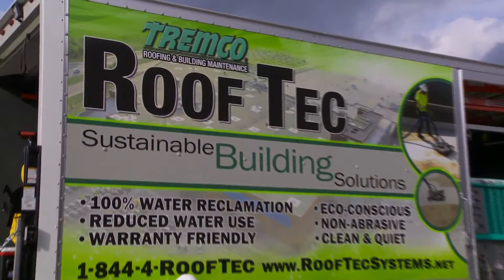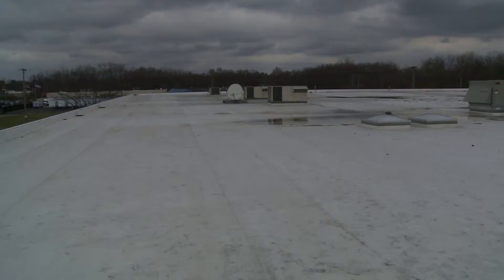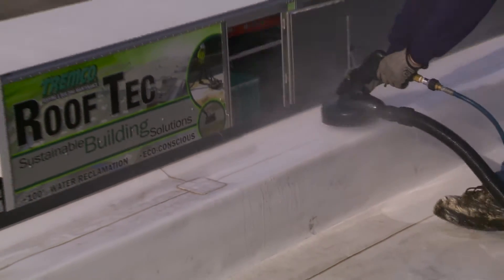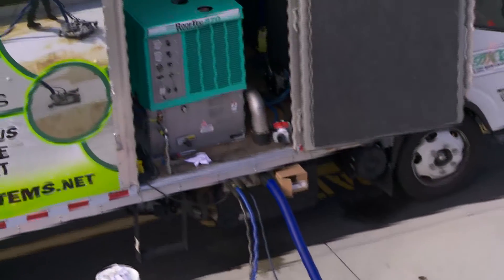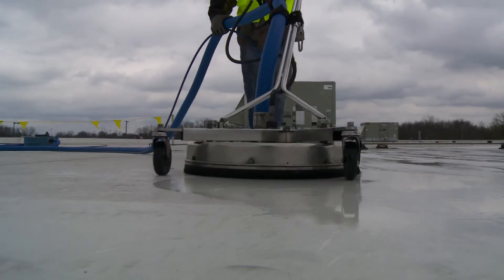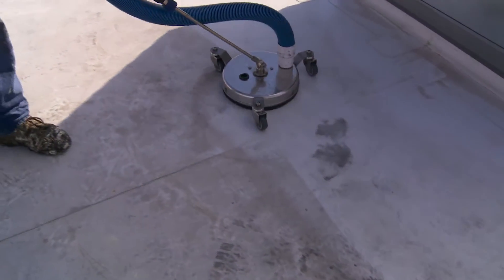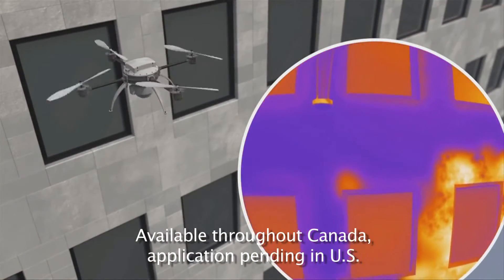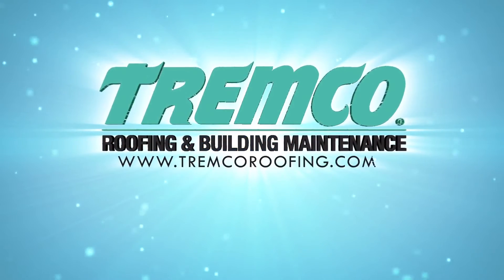Dayton Regional STEM School & Tremco Roofing Talk Sustainability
The Dayton (OH) Regional STEM School (DRSS and others like it are leading the way in improving our country’s competitiveness in the vital areas of science, technology, engineering and mathematics; building envelope technology that is both innovative and sustainable can be an important part of that future.  Tremco Roofing representative Jeff Gates has been working with the DRSS faculty and students to help ensure this diverse technology and its environmental benefits are understood and appreciated, including this customized discussion of the unique RoofTec Roof Cleaning System that left everyone excited about the possibilities for saving energy, conserving water and reducing greenhouse gas emissions.  Beyond RoofTec, Tremco Roofing offers numerous sustainable solutions including roof restoration to extend a roof’s life, roof recycling, Energy Star-rated roofing systems, and the unique use of drones for visual and infrared inspections.